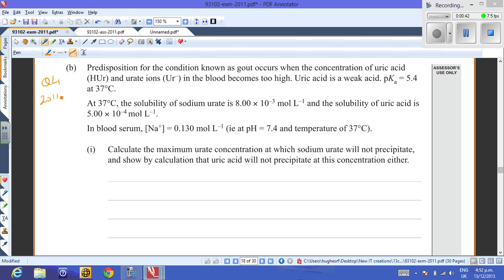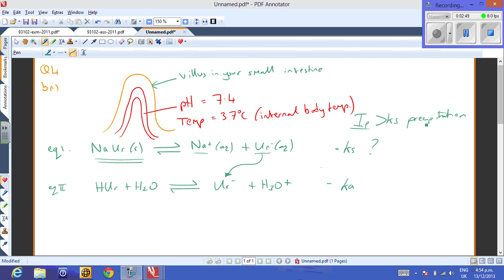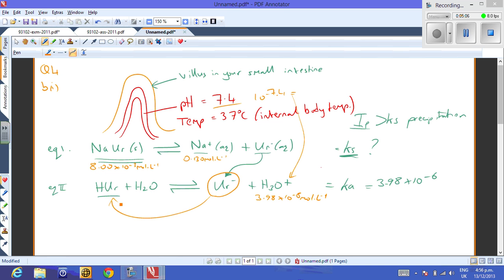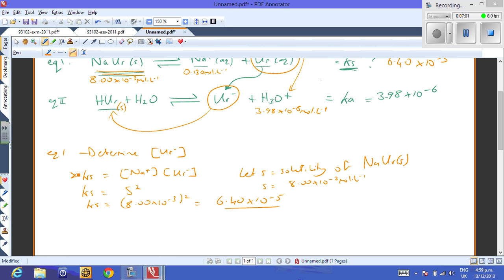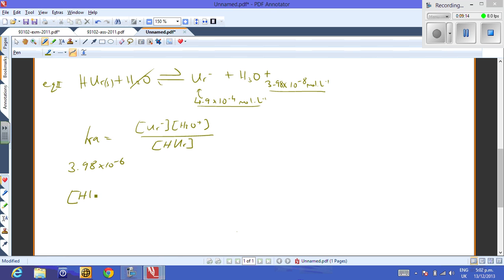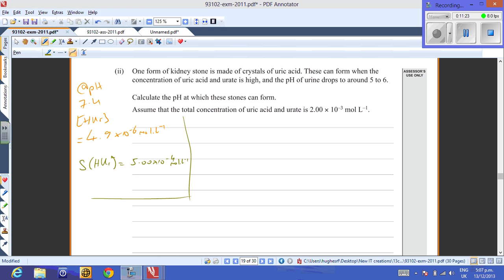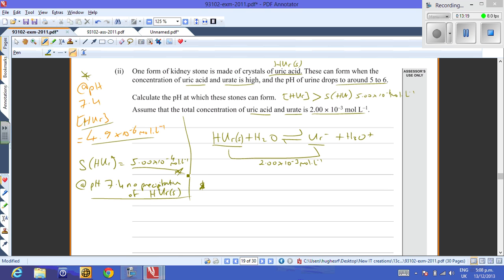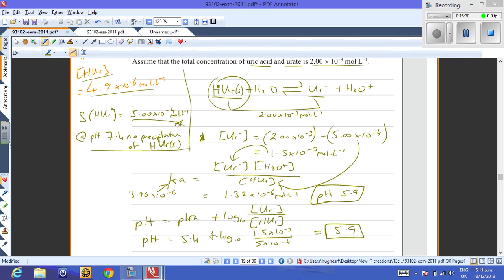schol chem 2011 q4b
so, question 4 part b, al calculations correct you'll be happy to hear! sound crackles in places, not sure why, ill investigate now.